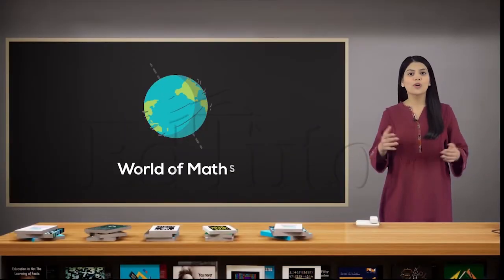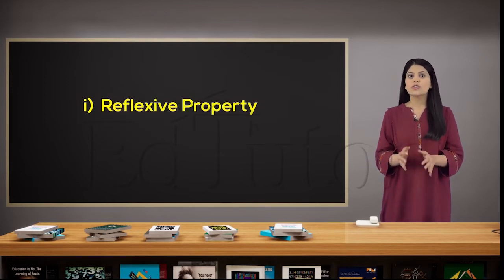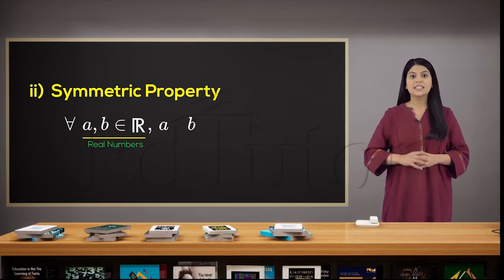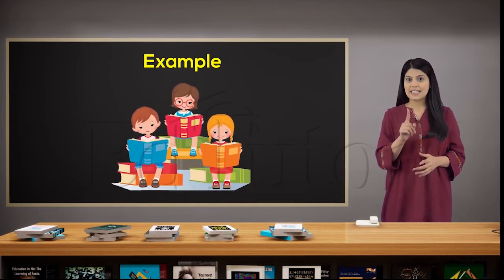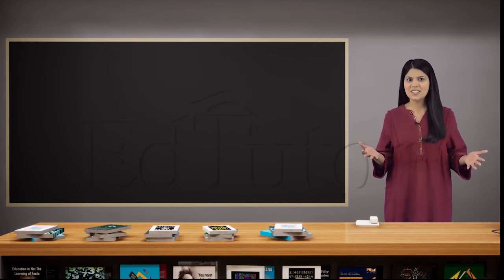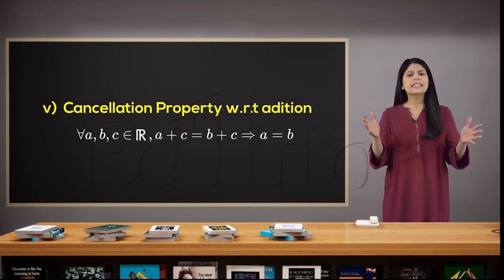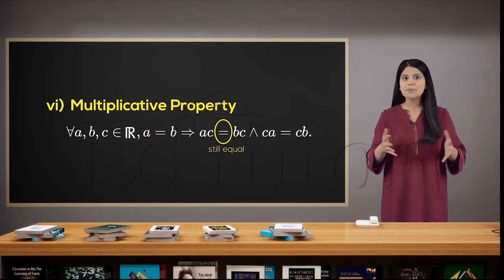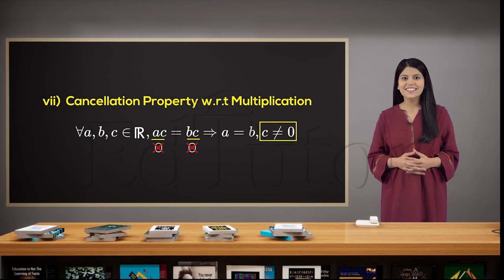Properties of Equalities | Class 11 | Math | Chapter 1 | EdTutor